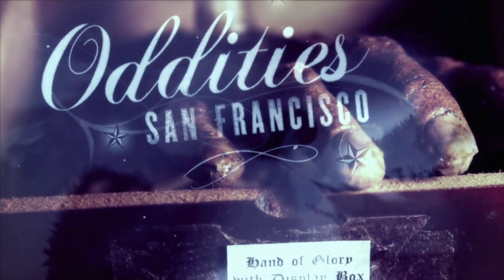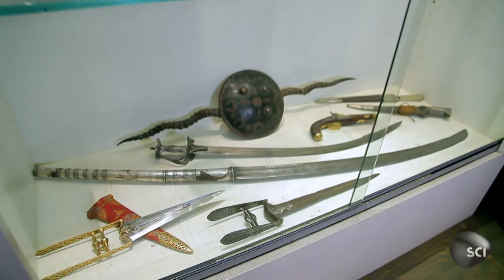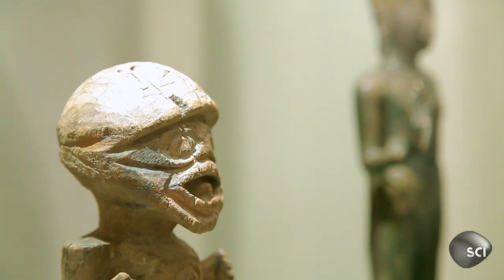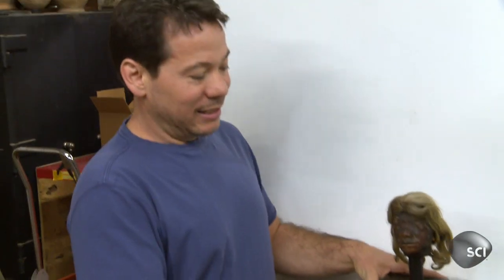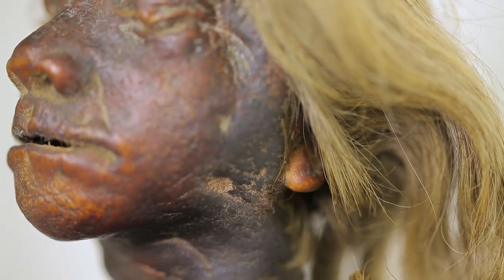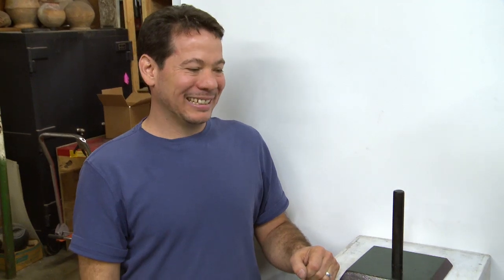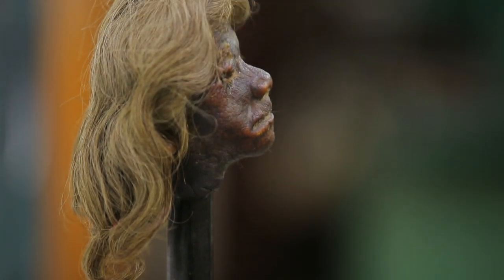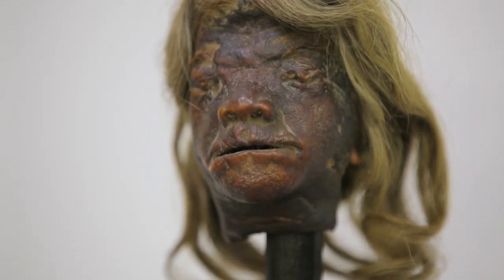Blonde Shrunken Head | Oddities: San Francisco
In their search for South American tribal items, Audra and Lincoln come across a legitimate female shrunken head, which are far more rare than males.